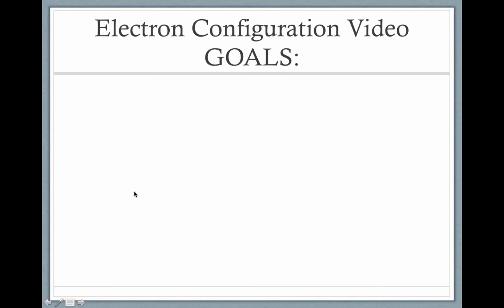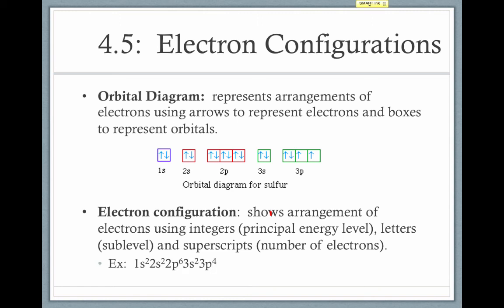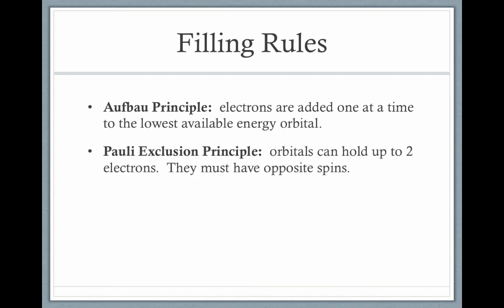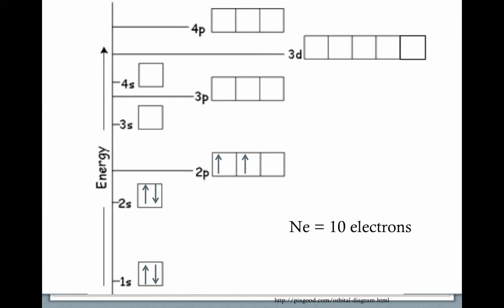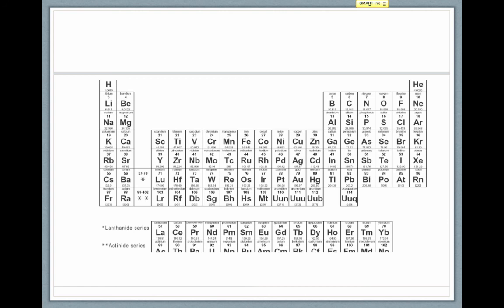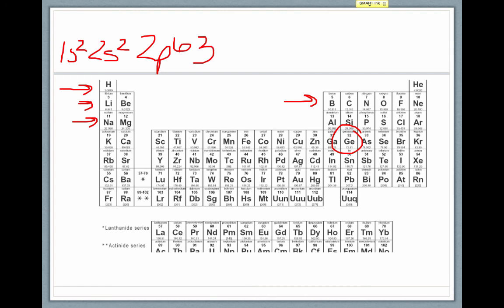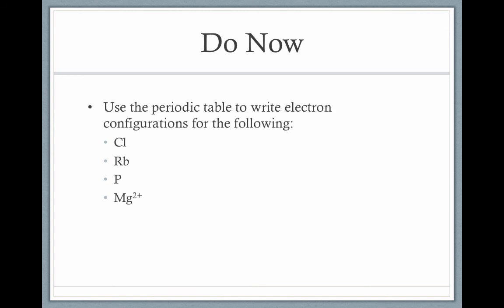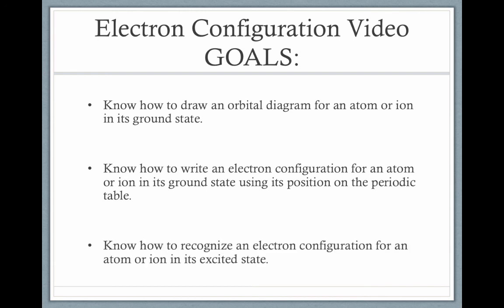Unit 7 V4 (Electron Configurations)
Table of Contents:

00:26 - 4.5:  Electron Configurations
04:27 - Electron Config and the Periodic Table
12:24 - Do Now
12:36 - Excited versus Ground States
13:36 - Electron Configuration Video GOALS: